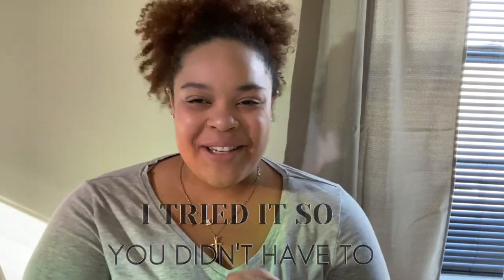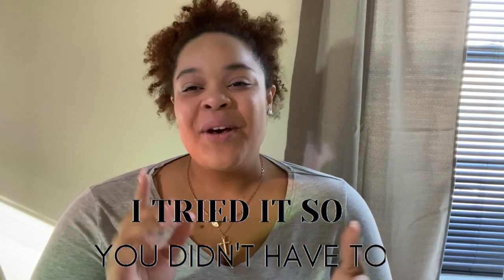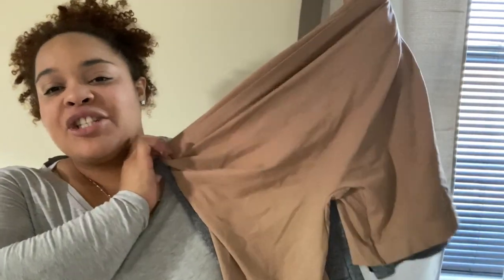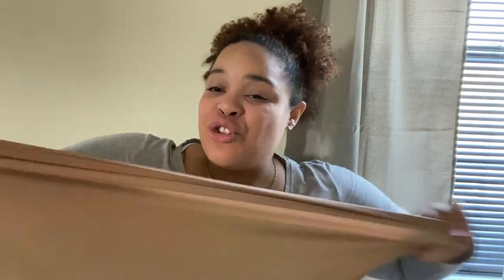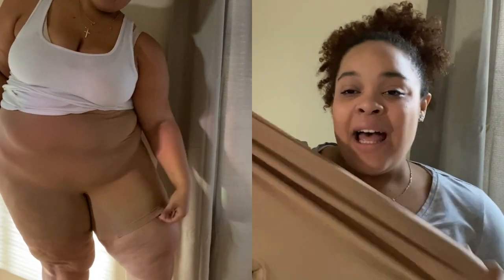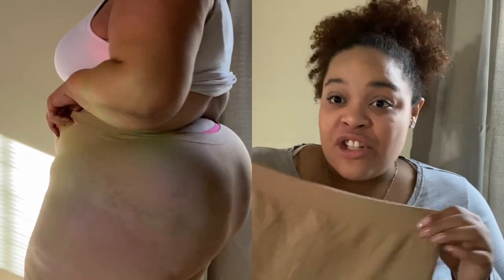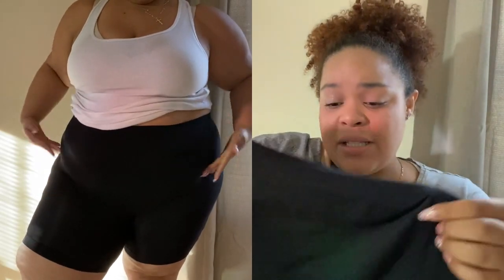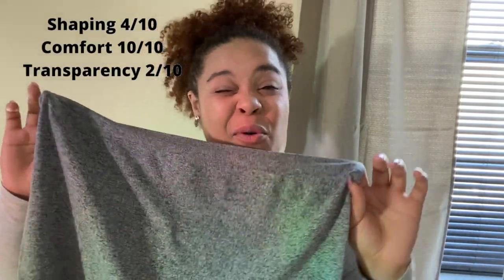“Skinny Girl” Shapewear | Affordable Shapewear for PLUS SIZE bodies!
I Redid this video because I was not happy with the first one.
I tried my best to give you guys as much information and my first impression as much as possible!

I WOULD RECOMMEND GOING A SIZE DOWN FOR A MORE SECURE LOOK.

Unfortunately this shape wear can only be found at Marshall's/TjMaxx so be sure to check out your local store and give it a shot if you enjoyed this review.

Skinnygirl website has only a few plus-size shaper available online, otherwise check out your store!

You can also find Skinnygirl at Department stores such as Walmart.

Some links may provide a commission.